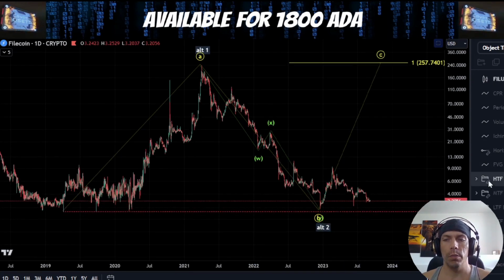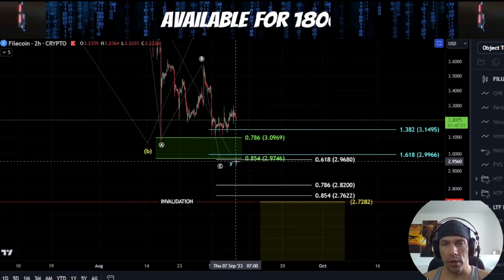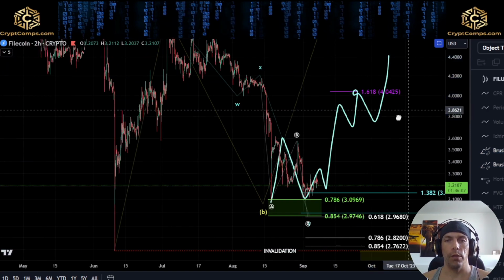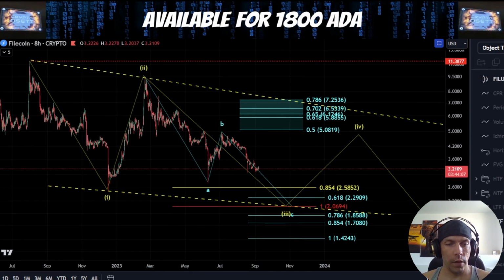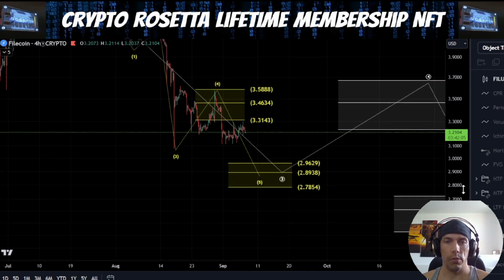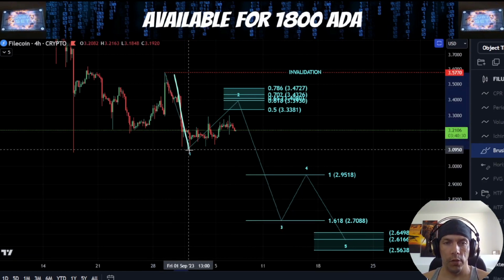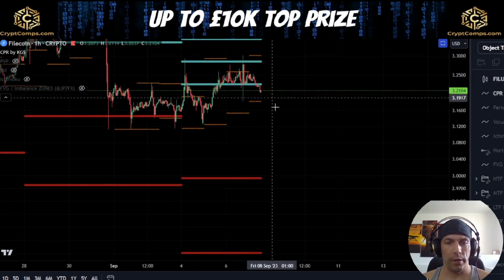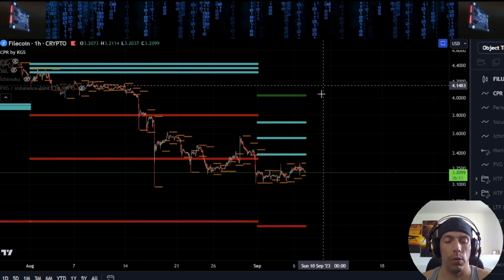⚠️IS THIS IT!?⚠️ Filecoin FIL Price UPDATE - Technical Analysis and Elliott Wave Analysis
👉 Trading View.